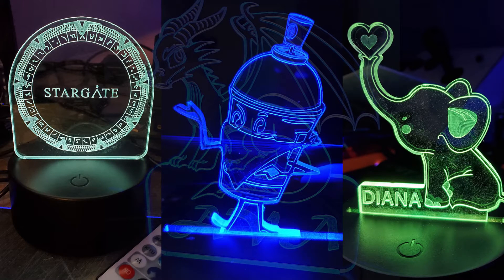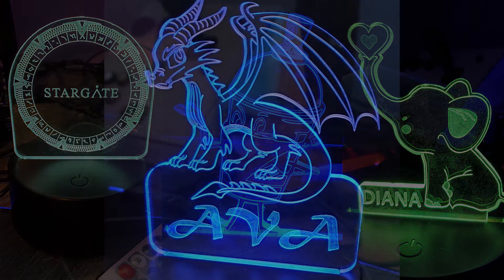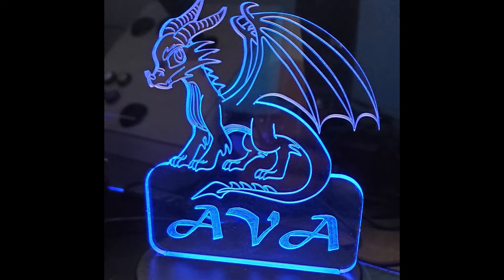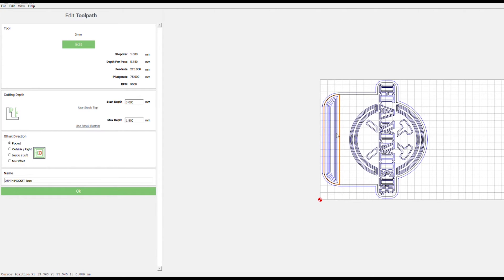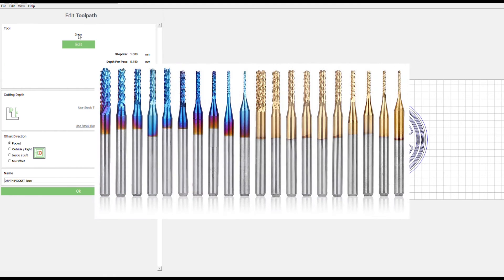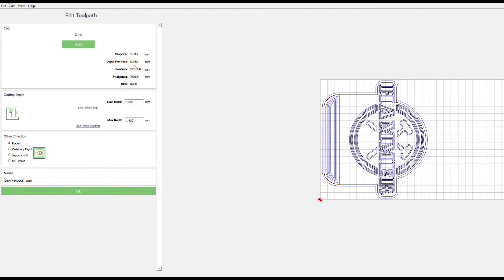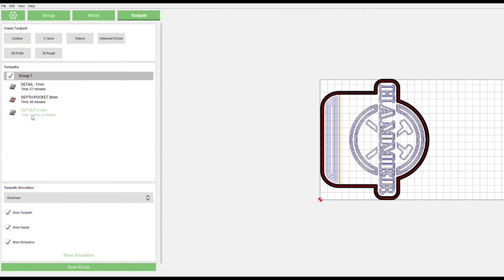How To Cut Cast Acrylic on 3018 CNC Sainsmart PROVer using Carbide Create & Off line Controller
Overview of the three basic steps and speeds & feeds for cutting Cast Acrylic on the Sainsmart 3018 PROVer and other smaller CNC Machines. We will also review Measurements to find the thickest part of your acrylic, Using Carbide Create Pro to generate your G-Code, and editing you G-Code to go back to your home position, Hint: Add X0.00 & Y0.00 to your G-Code.

For materials I am using a nominal 5mm thick CAST Acrylic, EXTRUDED Acrylic gums up the bits on these machines very easily. CAST Acrylic has a HIGHER MELTING POINT, where as EXTRUDED has a LOWER MELTING POINT. Also I am using a 30 Degree 0.1mm V Bit for the detail work, and an End Mill (You can use any Size in the 0.8mm to 3mm set)  I also use the Tape & Super Glue Method to hold my material in place.

Please note that these are the speeds and feeds that work with my machine. You will need to play around with yours and dial in the setting for your machine.

FEED: 200-250mm

DEPTH PER PASS: .1mm - .2mm

PLUNGE: 75

SPINDLE SPEED: 9,000

Here is a link to the CNC machine I use:

Link to the .1mm V bit:

Link to the .8mm-3mm End Mills:

CAST Acrylic

LED BASE:

LED BASE WITH ACRULIC BLANKS: